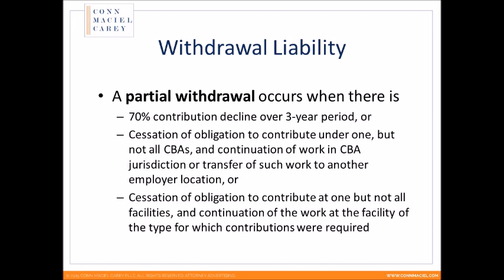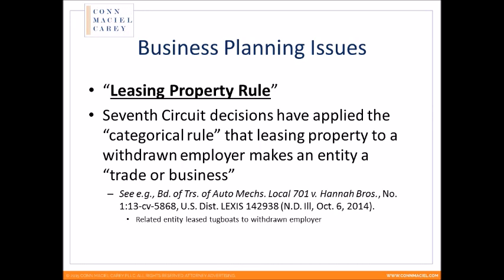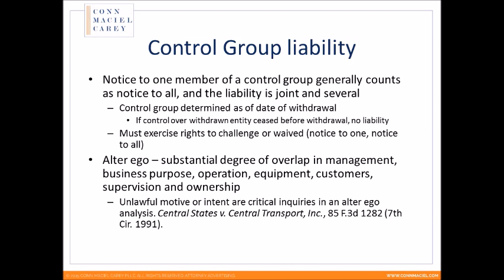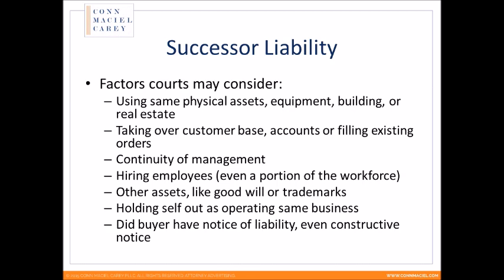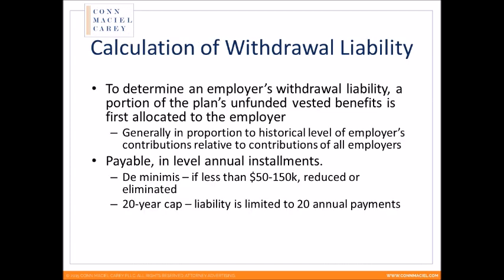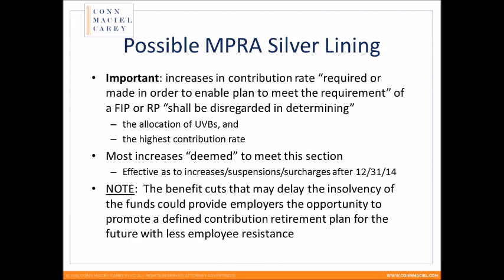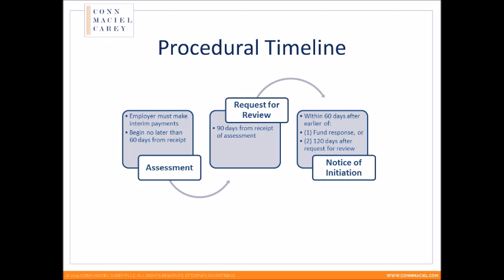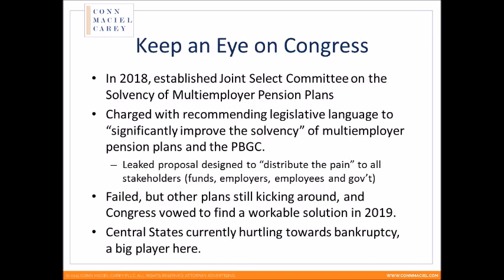Withdrawal Liability & Pensions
This webinar addressed the significant challenges faced by companies participating in multiemployer plans. Specifically, it will help unionized employers understand and analyze what is often the most critical challenge facing their business – multiemployer pension withdrawal liability.

Participants learned about the following:

- Specific strategies to analyze and potentially minimize withdrawal liability
- The latest developments in litigating withdrawal liability assessments, including the proper interest rate and the calculation of the credit for a prior partial withdrawal
- Recently-proposed regulations by the PBGC that could have a huge impact on the amount employers pay for withdrawal liability

A webinar from Conn Maciel Carey LLP.

Use of this video does not in any manner constitute or establish an attorney-client relationship between Conn Maciel Carey and the viewer. This video may be deemed "attorney advertising" in jurisdictions from which it is accessed. The decision to hire a lawyer is a serious one and should be undertaken after consideration of all relevant information, not only information on this video.